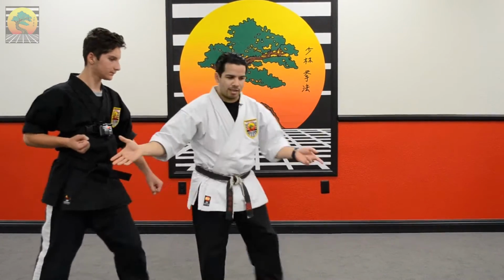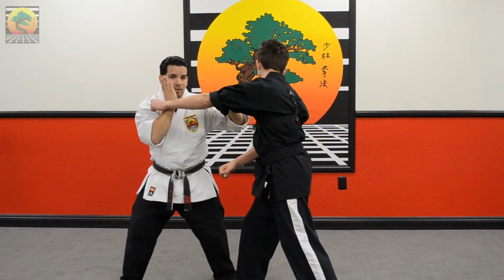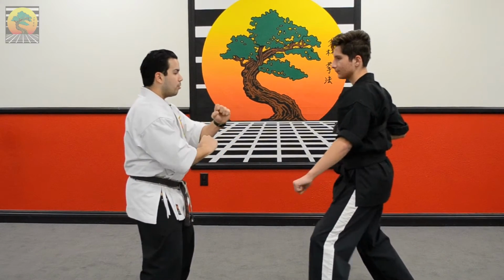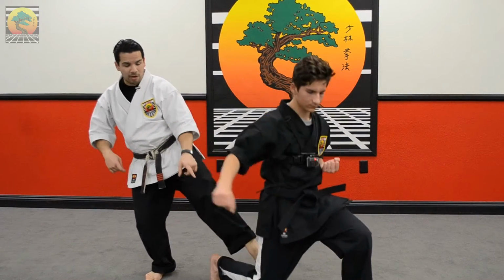Kempo10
USSD Temecula Presents its new Kempo Series. Here is Kempo 10, the last in Kempo Series 1.